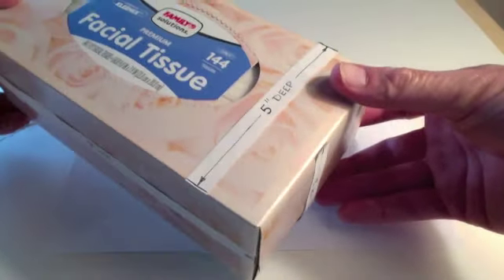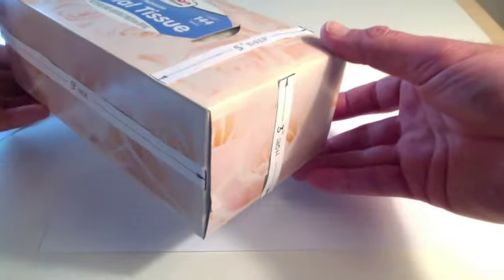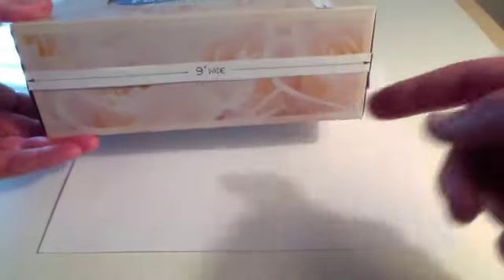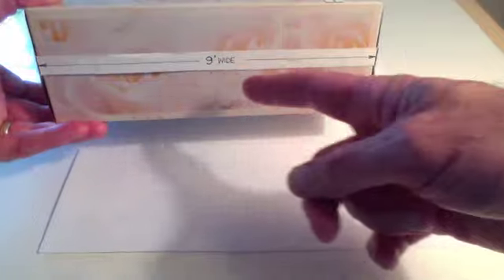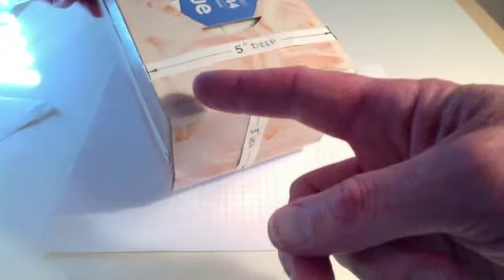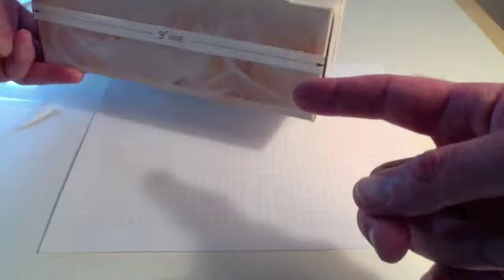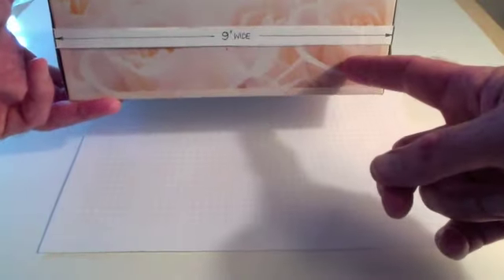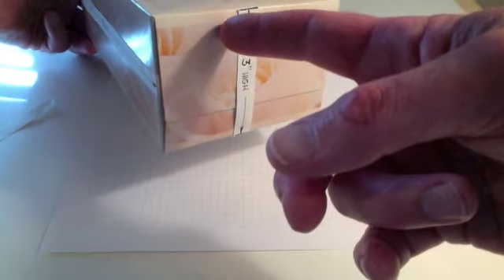Oblique Sketching Basics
Watch the video to learn how to create a basic oblique sketch.  Then try it yourself.